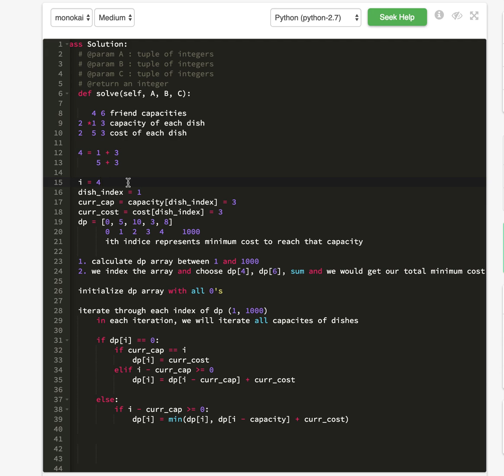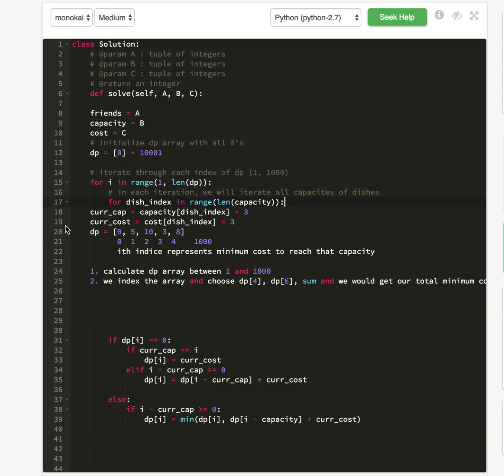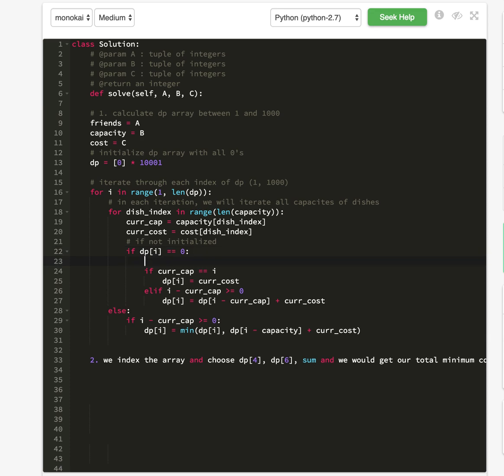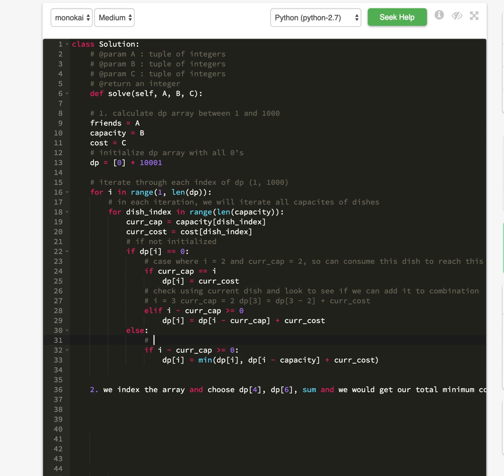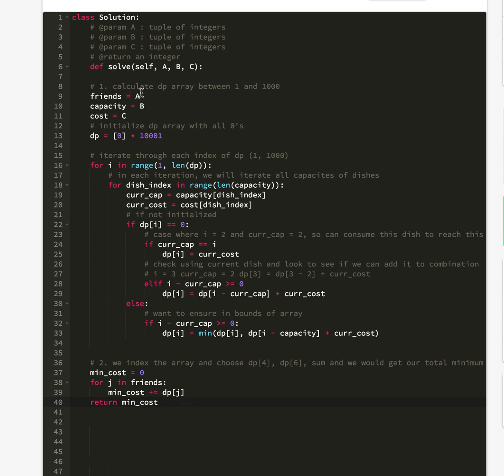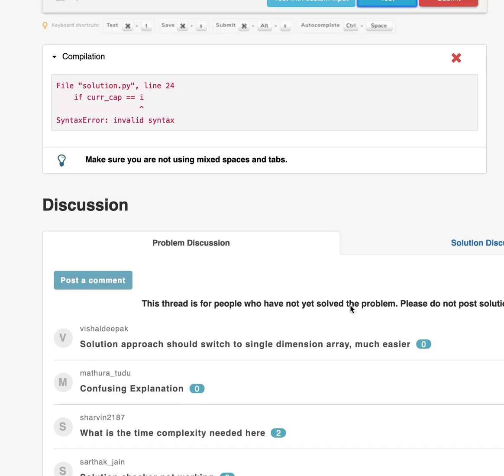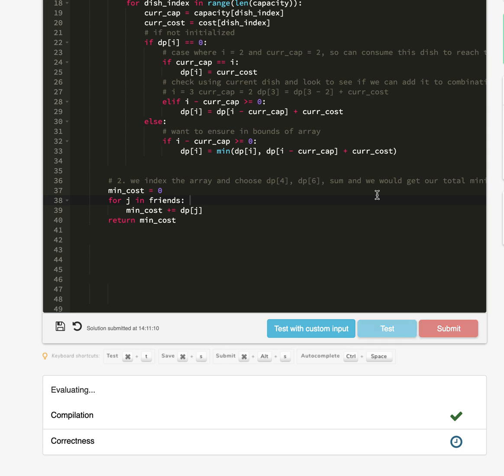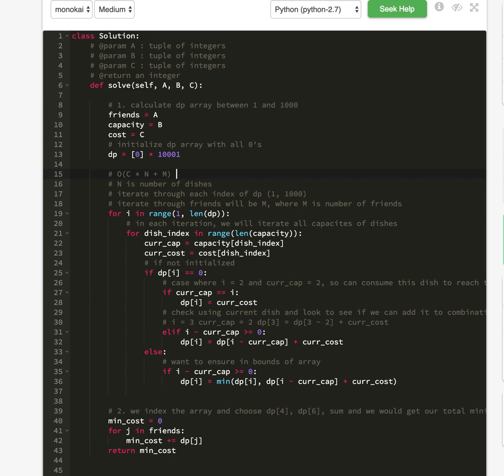Snapdeal Coding Interview Question: Tushar's Birthday Party [Part 2]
Here is an explanation of Tushar's Birthday Party found on InterviewBit.